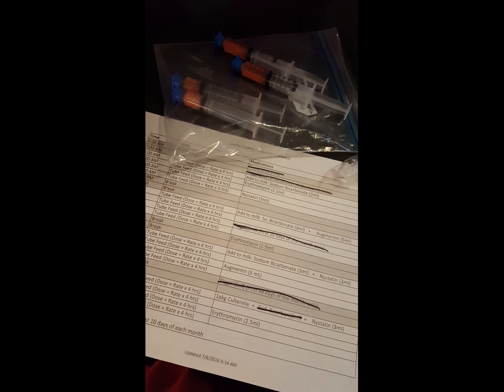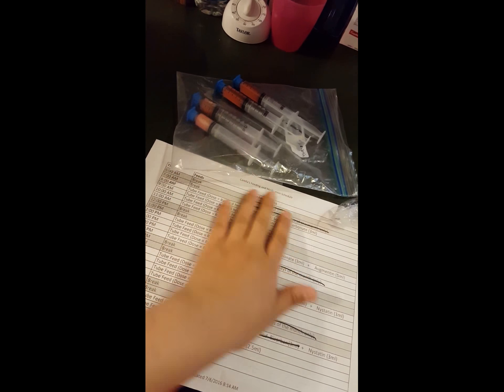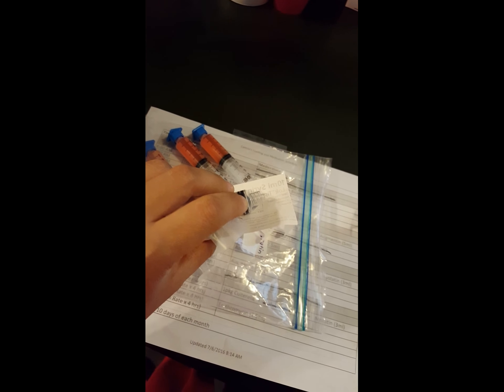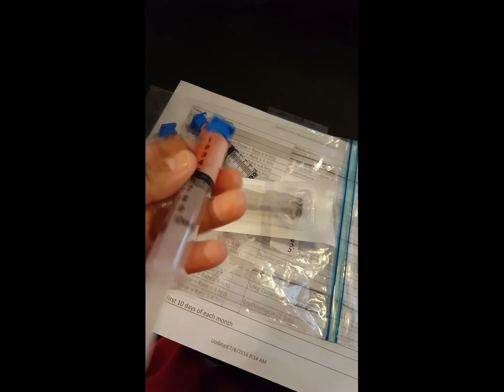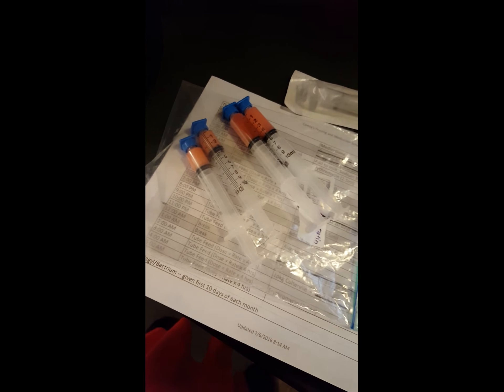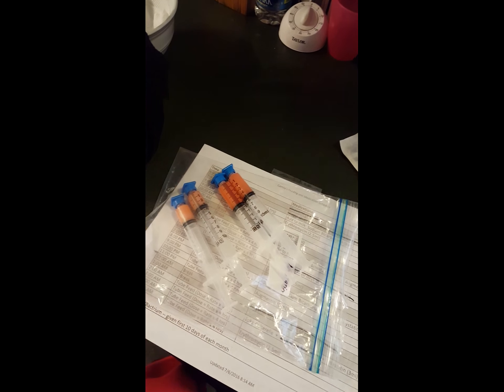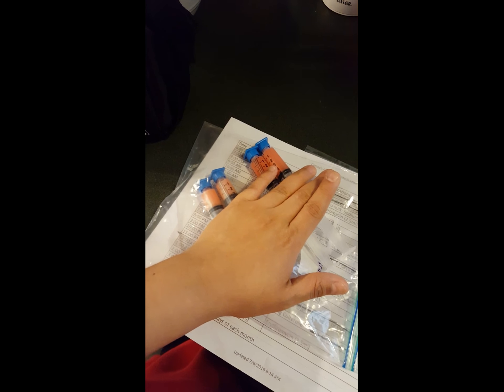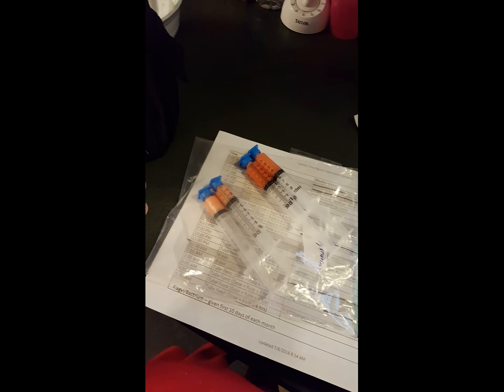Medication tips | Short Bowel Syndrome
Please note I am not a medical professional just a parent that is sharing tips and tricks that I have pick up a long the way and what has worked for us.   Please always double check with your doctor on any medication you use or you may want to change.